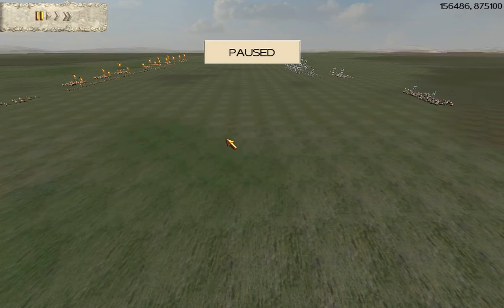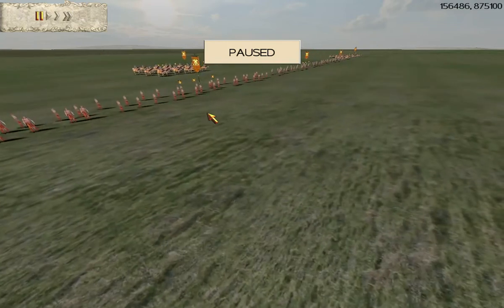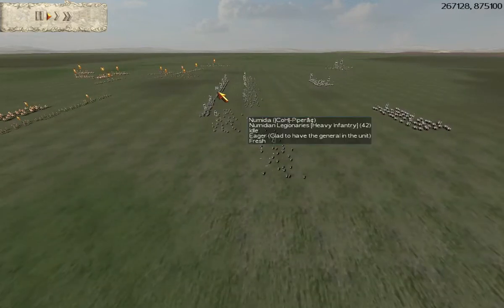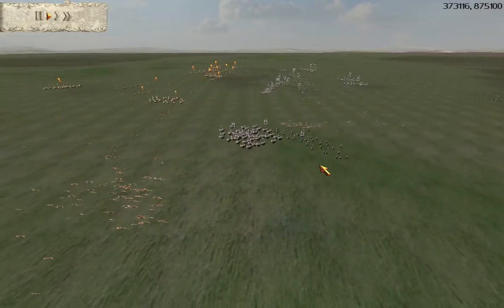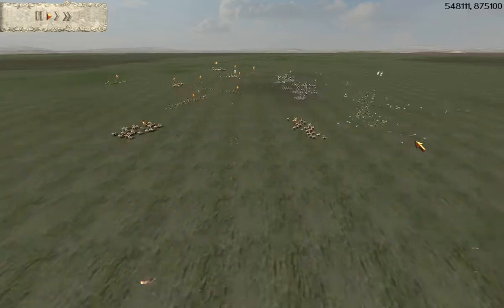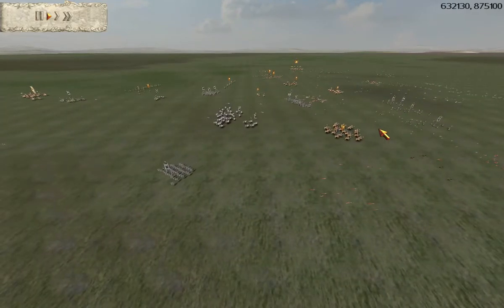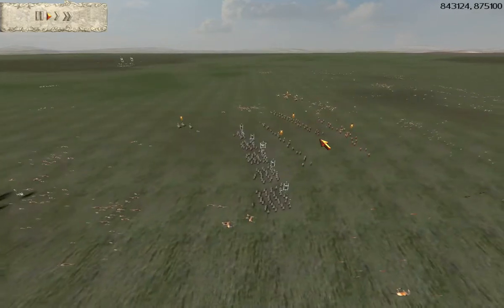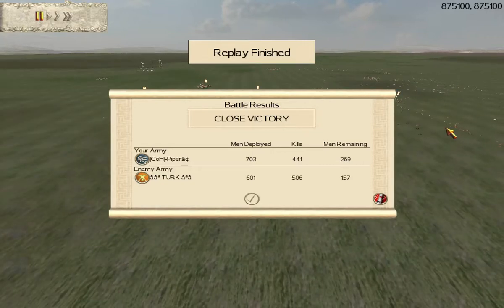Piper's Adventures in CoB: Group Stage-Numidia vs Scythia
Probably one of the tougher matchups for Numidia in CoB. Enjoy!

Denarii: 15.5K (Numidia) 13.5K (Scythia)
Rules: CWB
Players:
- CoH Piper (Numidia)
vs
- Terrible Turk (Scythia)